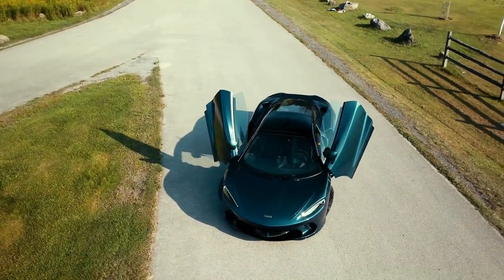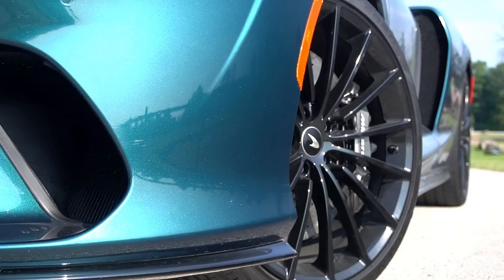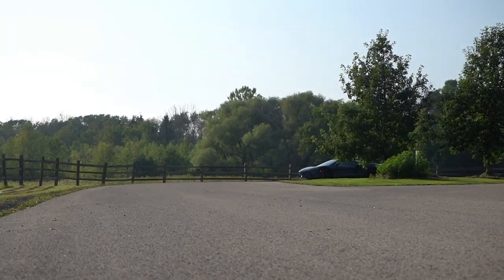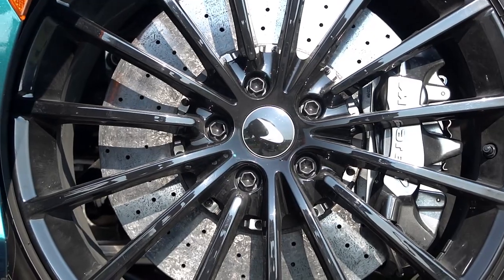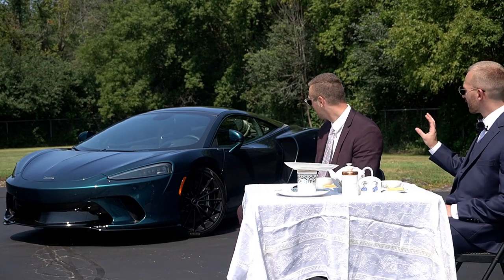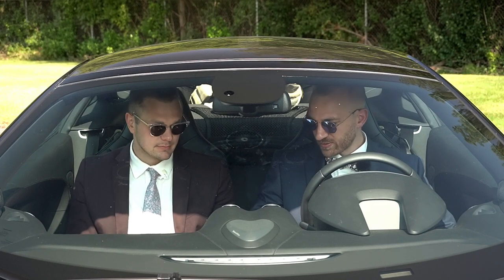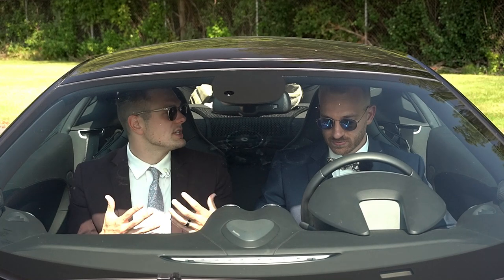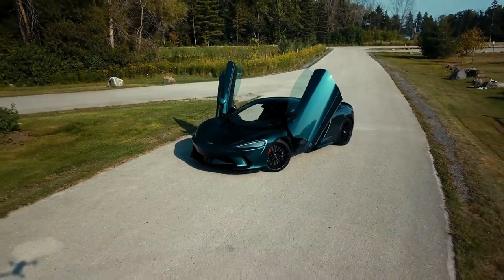McLaren GT Review - More "Supercar" Than "GT" Car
The McLaren GT is what you get when a supercar company smoothes out the rough edges of some of the world's best performance machines. However, even with that smoothing, the DNA of McLaren is still very apparent. A twin-turbo V8, dual clutch transmission, carbon fiber monocoque, and mid-engine balance certainly sounds like a recipe for a supercar. In truth, the McLaren GT does provide a soft and comfortable ride and would certainly be daily-able, but it's clear that the car hasn't forgotten its roots.

It only makes sense then we talk about what’s...well not under the hood, but right behind us….this is a 4L twin-turbo v8, and if that sounds familiar [flash AMG] let’s remember this isn’t Aston Martin we’re talking about

Correct this engine was actually designed and built in Woking specifically to create a shorter engine to free up some room in the back, which we will cover later, but tell us about the power figures

Peak hp is 612 and peak torque is 465 - torque is a bit lower than what we are accustomed to seeing with Mclaren due to using smaller turbos compared to the 720s and 600LTs, but something they focused on with this powertrain was creating more linear power and torque and its quite apparent as you near redline.

and this is where it gets interesting because not many GT cars can claim those power figures so mid engined and over 600 hp certainly sounds supercar to me,

So mated to this glorious v8 we have a dual clutch transmission. You get McLaren’s 7 speed DCT here and the engine and gearbox vary in aggressiveness with your three drive modes

Absolutely, this is still a GT so you have a comfort mode and a sport mode, BUT this is still a McLaren so you get a track mode - the cool thing about the DCT other than being very well programmed, is that you can up and downshift on the same paddle (they’re connected)

Yes and each of those 3 drive modes affect the suspension in a manner that is implied in their name.  You’ve got a dual wishbone independent suspension with adaptive damping. So you’ll get more travel, more rebound when dialed back into comfort mode and a tighter less forgiving experience in track.

the different drive modes will also reconfigure your Digital Dash to showcase what information would be the most important given the drive mode, for example, comfort prioritizes speed and track prioritizes your tach and gives you shift lights
M: In comfort it’s soft, but you’re still reminded this falls more on the supercar end of the spectrum
And then in track your powertrain is as snappy as can be, but it’s not as harsh as you might think - it’s still liveable

Last thing and then I’ll let you drive, but I want to talk about steering. This being a mid engined car there’s next to no weight over the front axle which means initial turn in and corner entry can be as aggressive as you can stomach and then the midengned balance is incredibly neutral in a corner and you can get on the throttle a little earlier than you think because the balance is there, the carbon chassis is solid, and the damping lets you know exactly where the limit is. 3,232 lbs weight

We talked about power numbers but we didn't talk about what that meant: 0-60 in 3.1, now that is staggeringly quick, and worth mentioning that it is quicker than its counterparts in this GT segment as well.

Yes so the Continental GT gets to 60 in 3.3 seconds
 The Db11 gets to 60 in 3.4 seconds
 The DBS gets to 60 in 3.2 seconds

as I kill my gas milage, this is rated at 15 city, 21 highway for a 17 combined and a range of 400 miles with a full tank of gas. Which is actually better MPG than some of its competitors in this GT segmentation as well and it also offers more miles per tank.

We mentioned they really tried to provide a linear sense of torque and you do get 95 percent of the engine’s 465 pound-feet of torque available between 3,000 and 7,250 rpm, the sensation you get  is incredible.